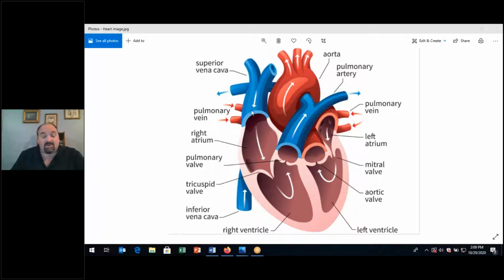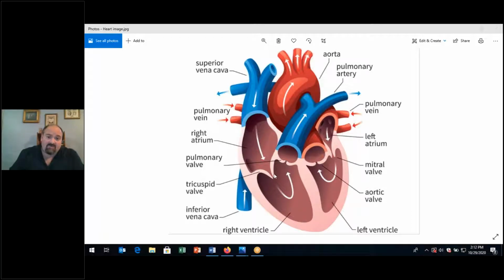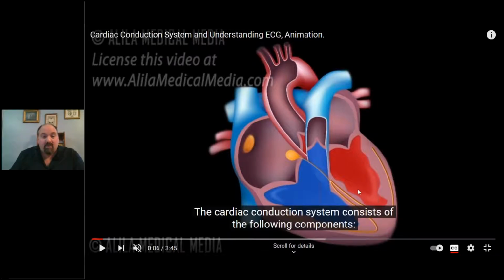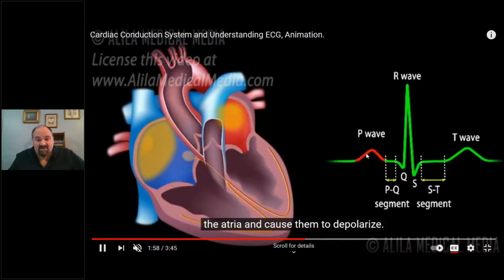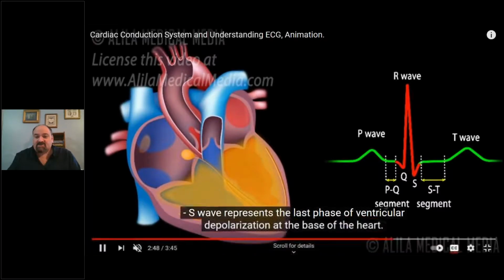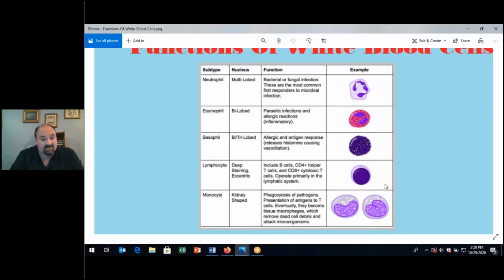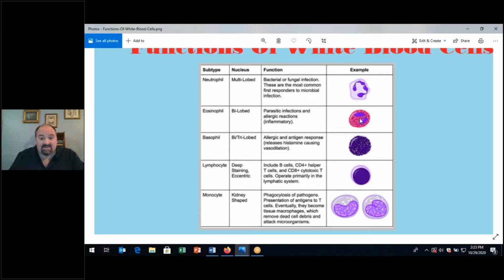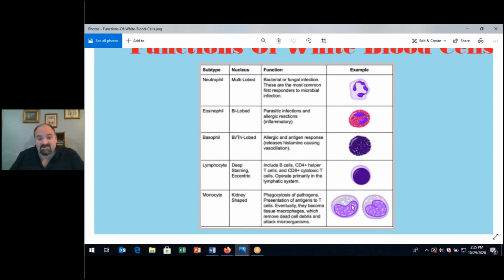Human Biology Lab Oct 29th